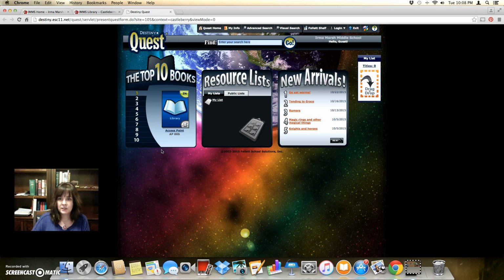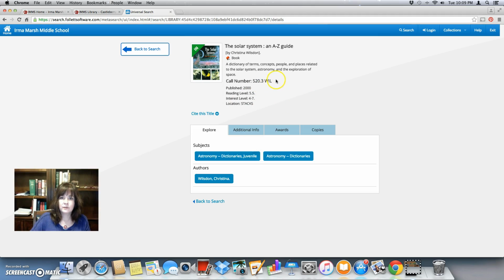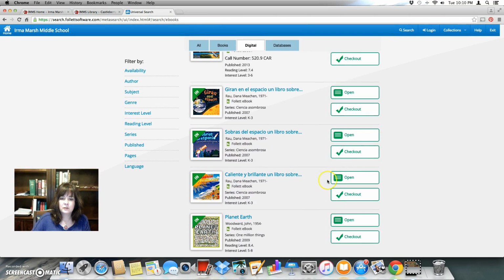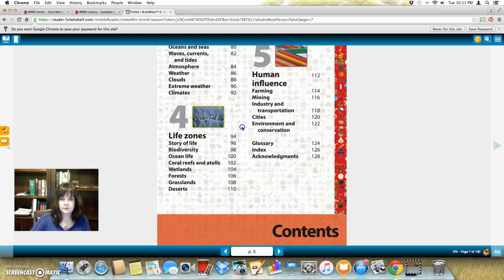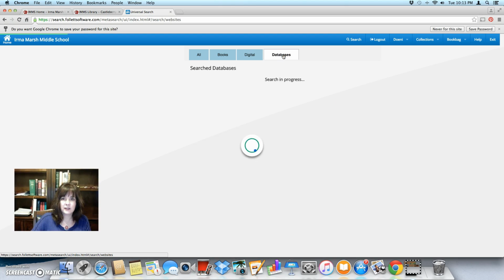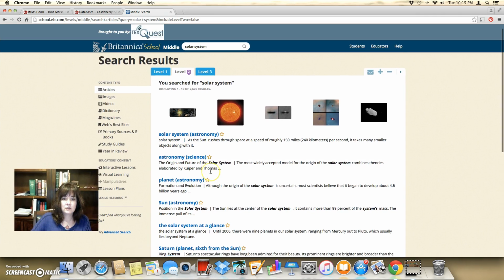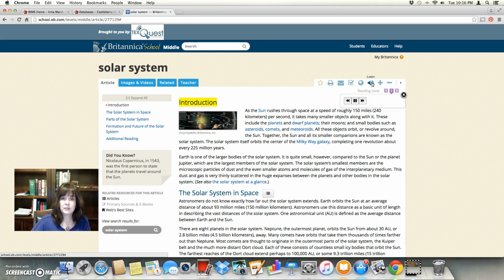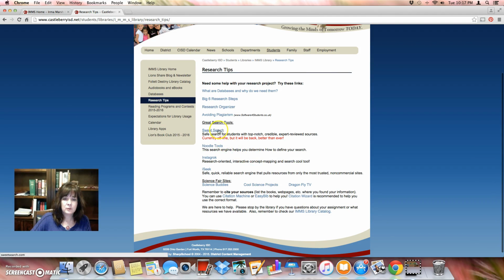Research Resources IMMS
Research resources for IMMS students